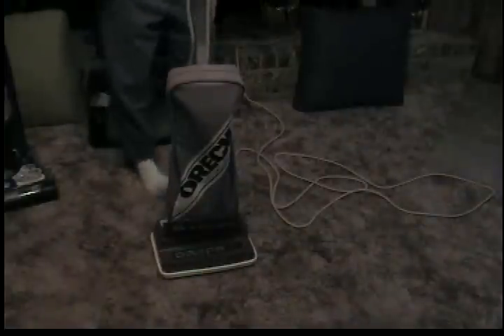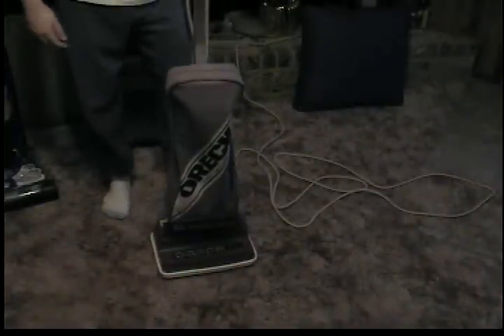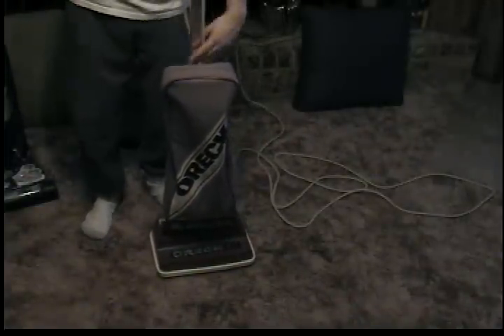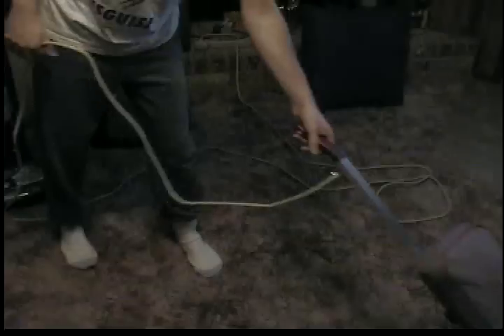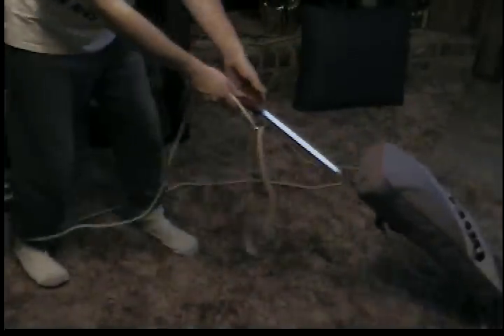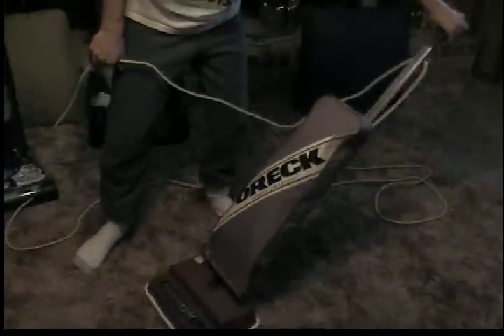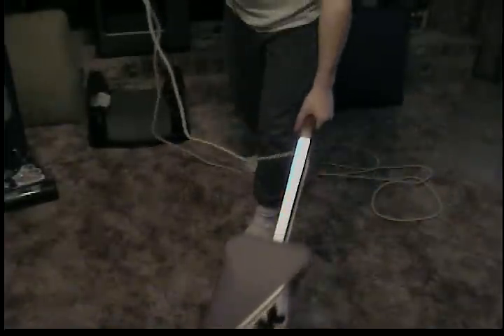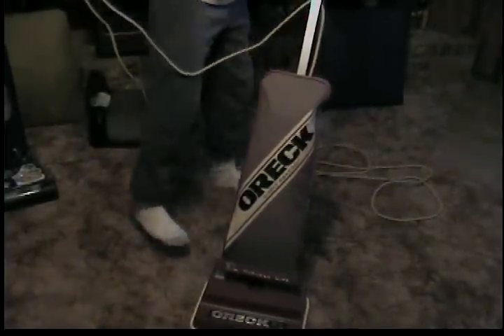maroon oreck xl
demo of it in action